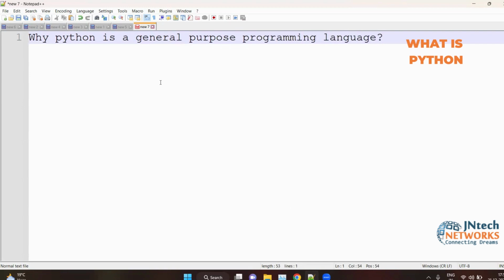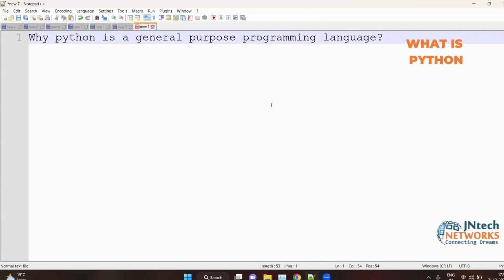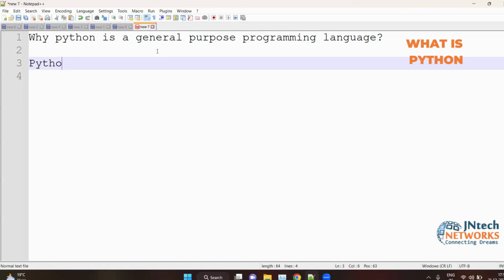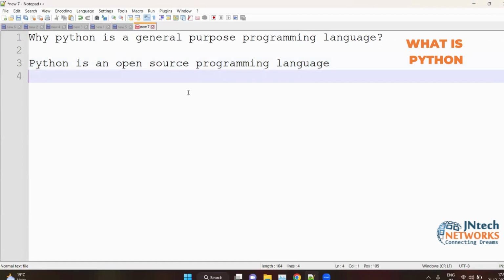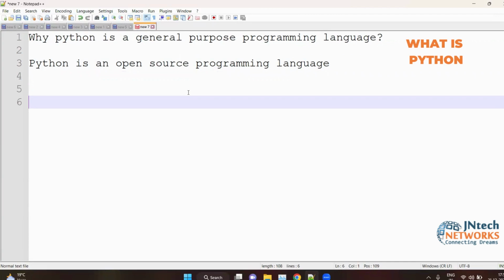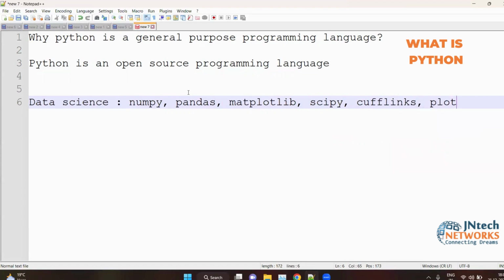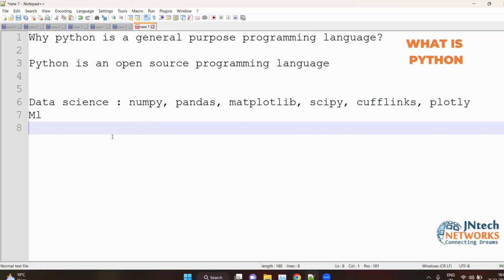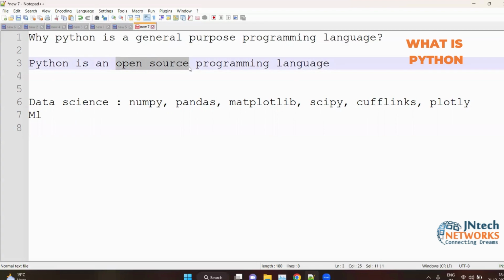WHAT IS PYTHON ?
What is Forti manager
Fortinet Forti manager
Forti manager Firewall